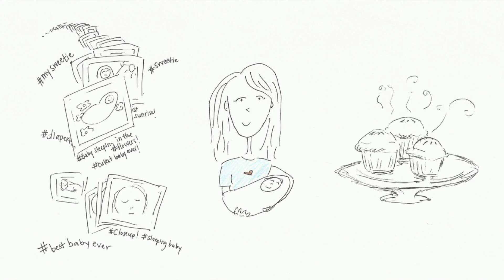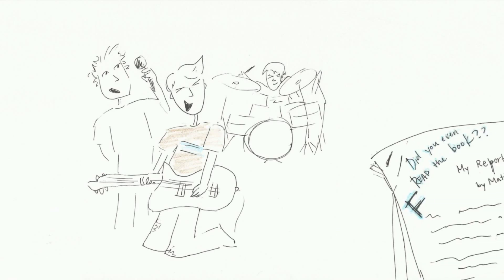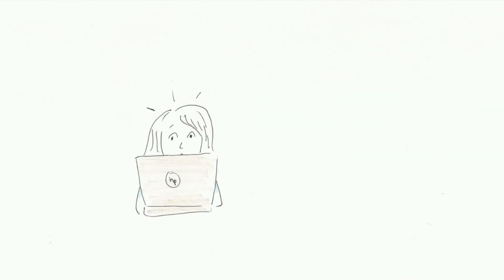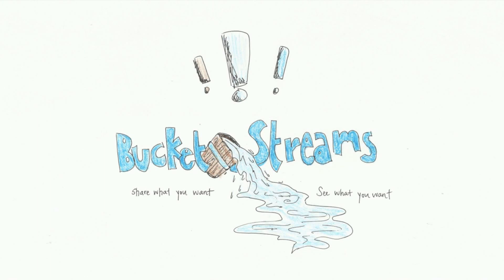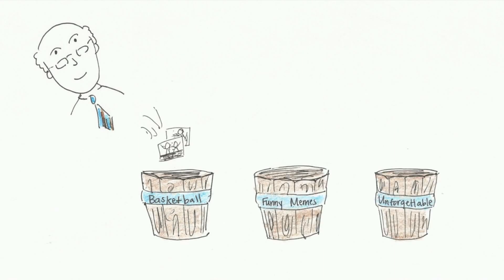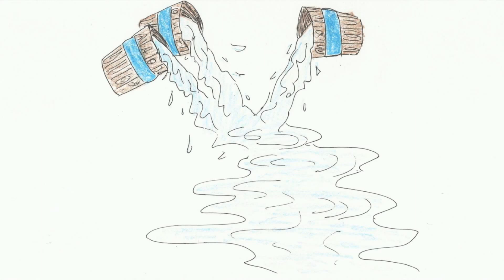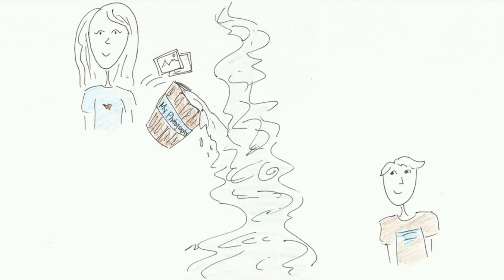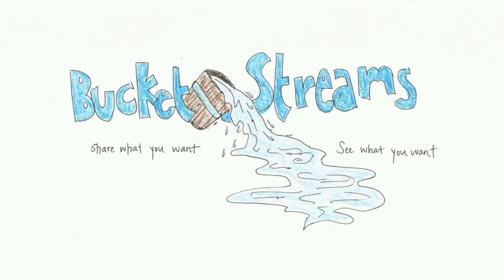Introducing BucketStreams (concept)